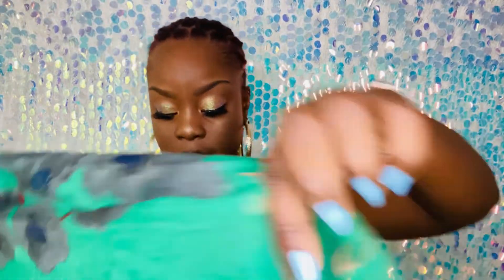Headwrap Tutorial- The Honey Bun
Simple, easy to do bun done in 2 minutes!